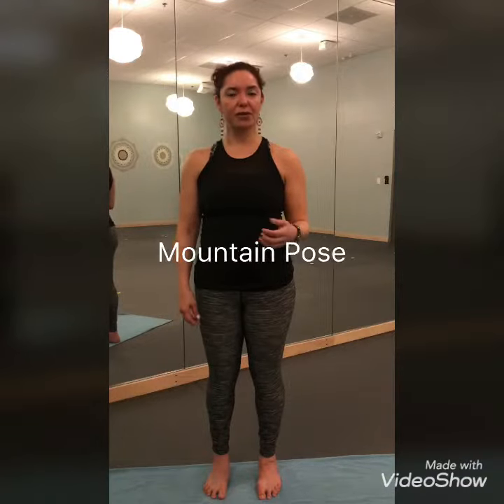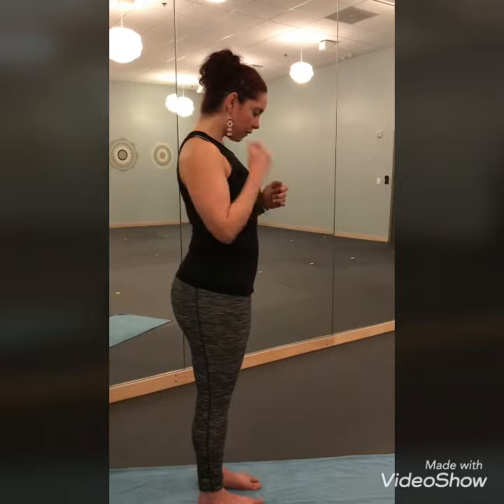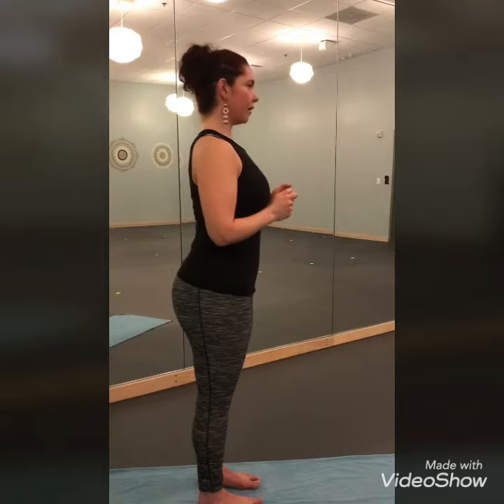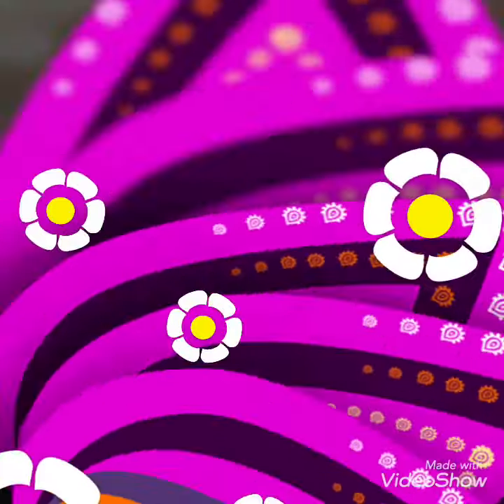Mountain Pose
Learn the Principles of Alignment and Stabilization